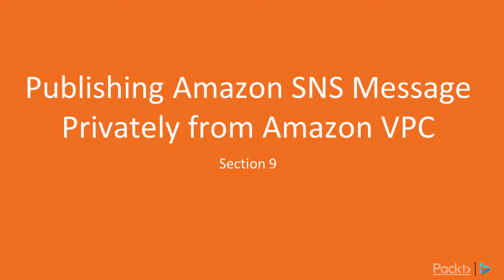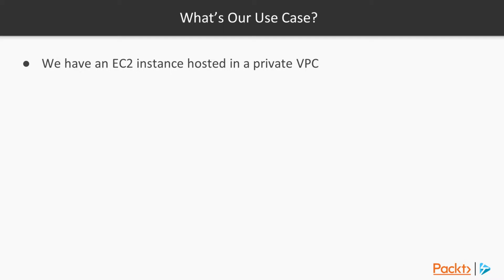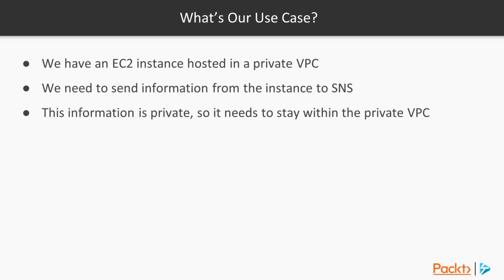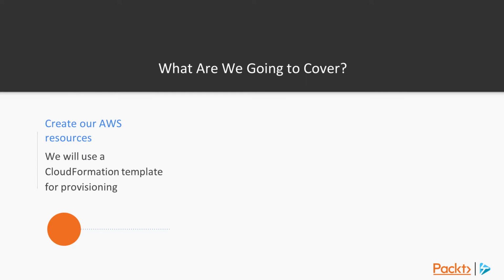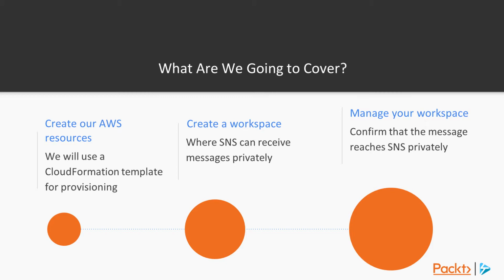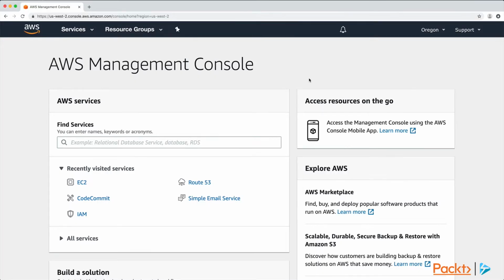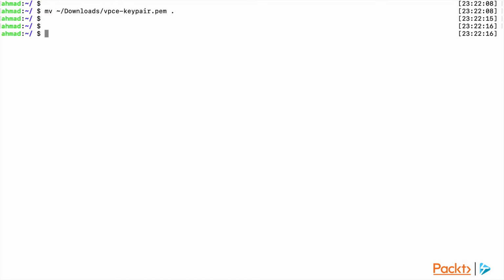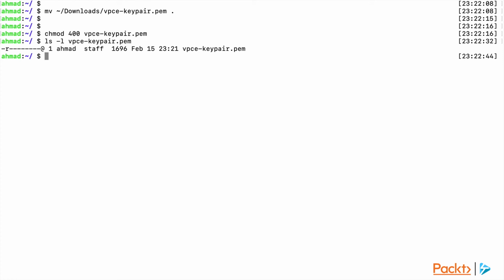Mastering AWS Administration : Creating an AWS Key Pair | packtpub.com